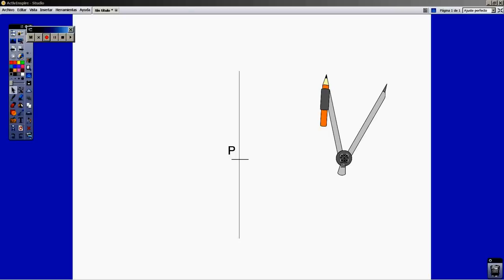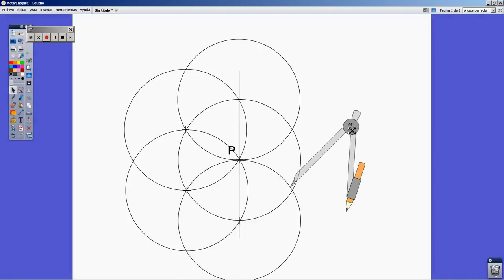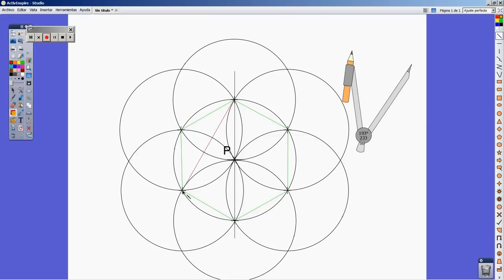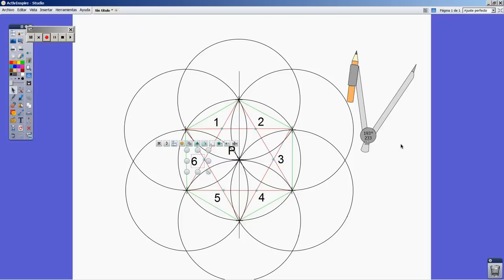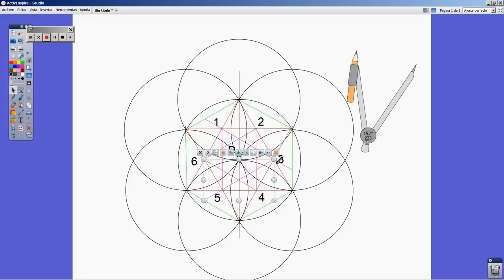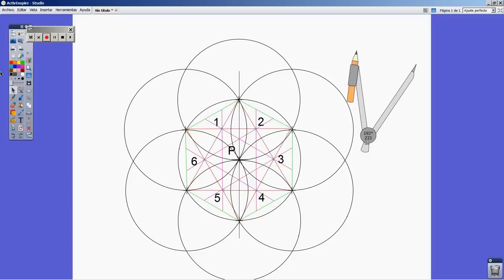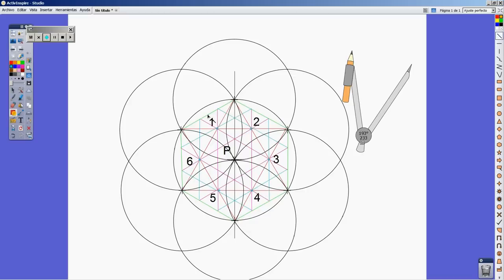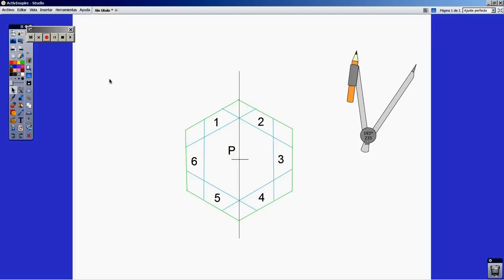Islamic Tile 2